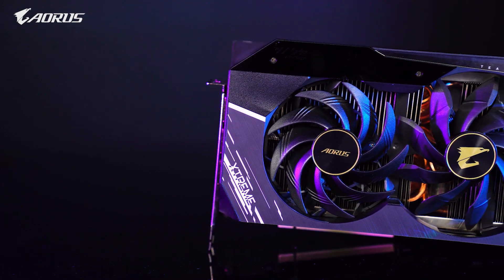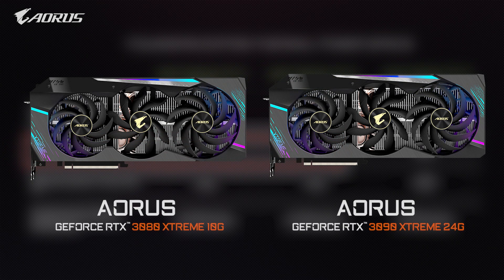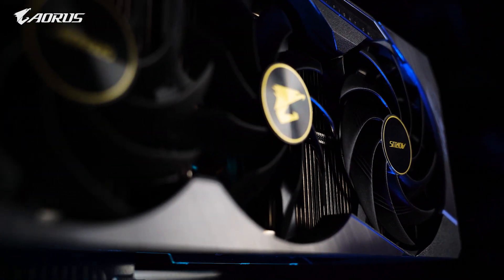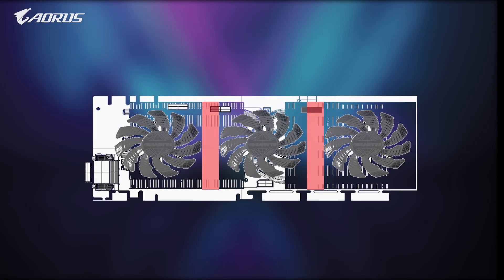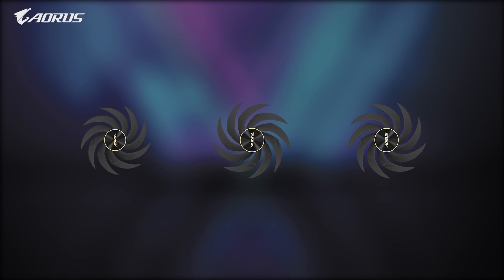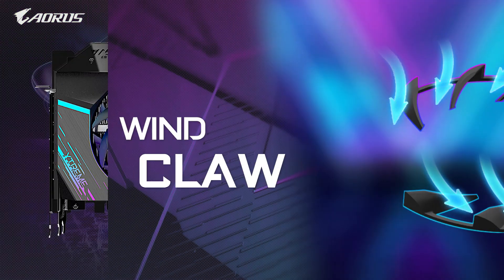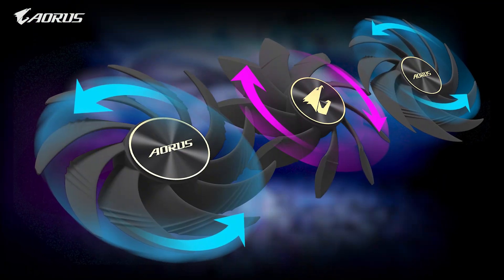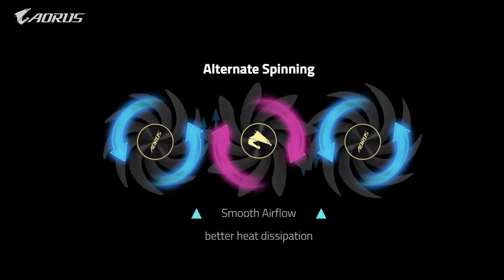AORUS GeForce RTX 30 Series | What is MAX-Covered Cooling?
What exactly is MAX-Covered Cooling, you may wonder? Let AORUS explain and see how you can benefit from this innovative design!